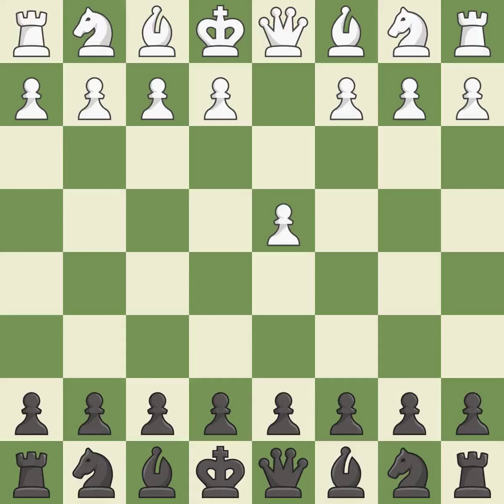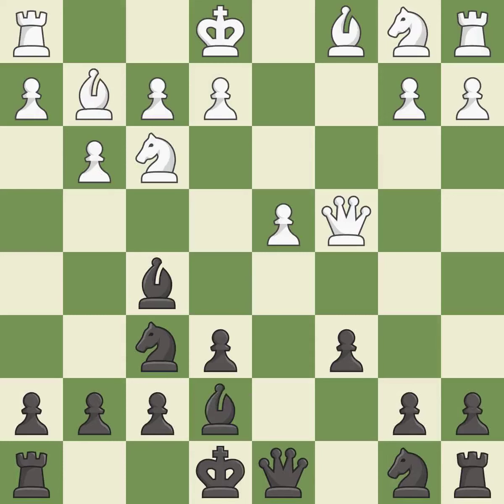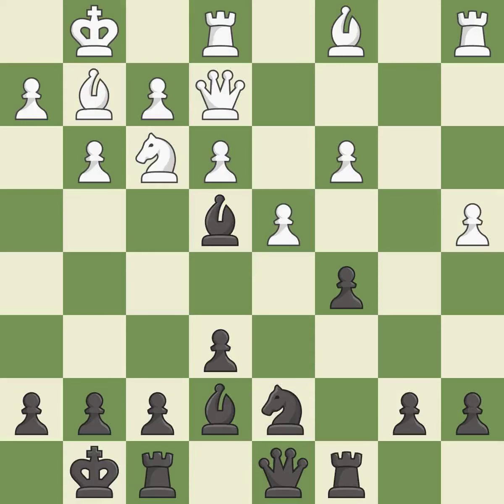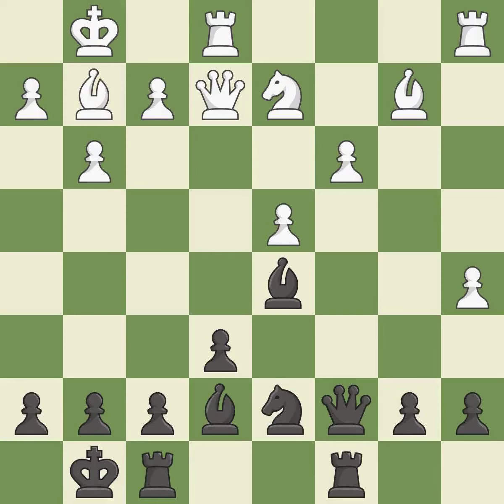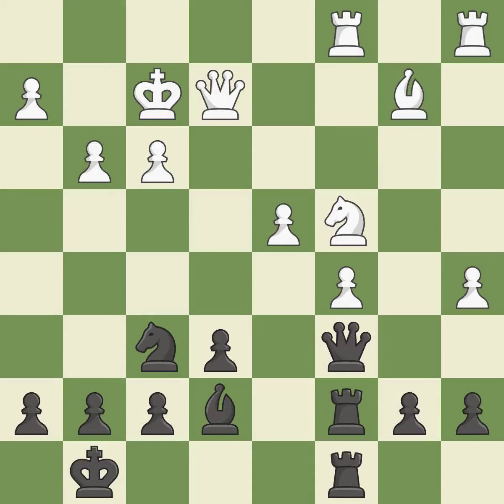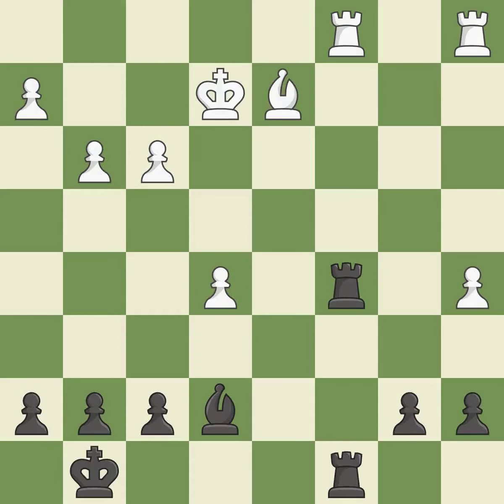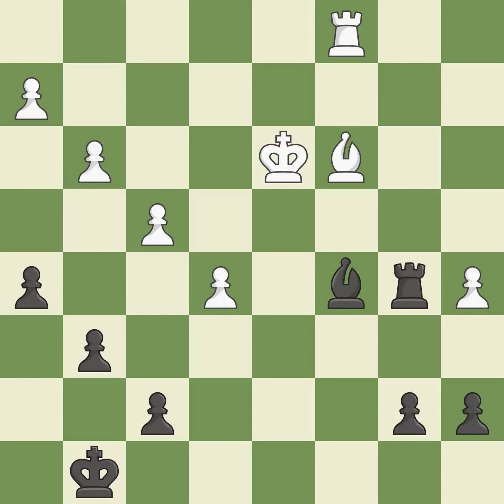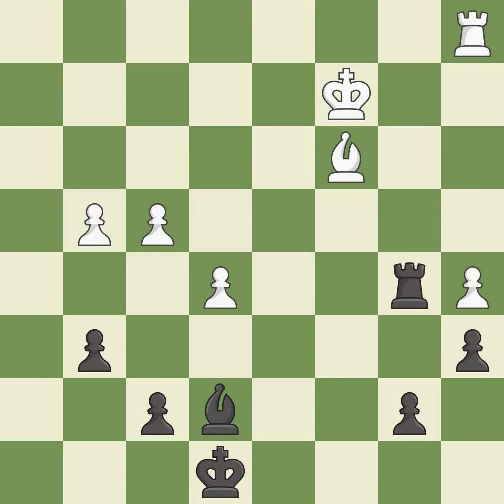Queen's Gambit Accepted: Mannheim Variation, 4...c6 5.Qxc4 Bf5 6.g3 e6 7.Bg2 Event: 81st Tata Steel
Queen's Gambit Accepted: Mannheim Variation, 4...c6 5.Qxc4 Bf5 6.g3 e6 7.Bg2 Event: 81st Tata Steel GpB